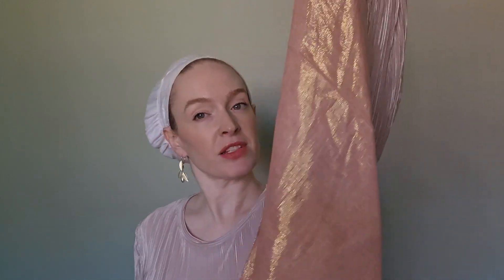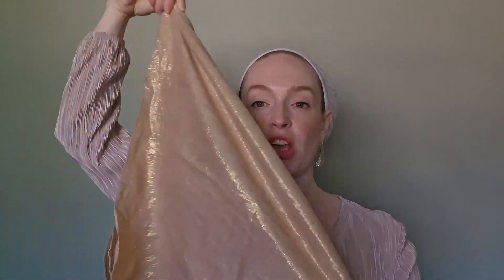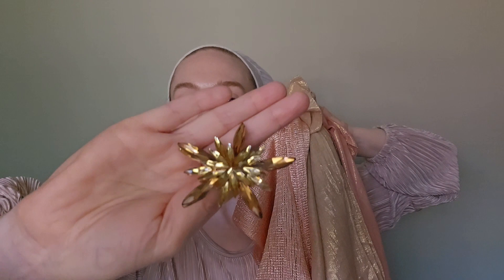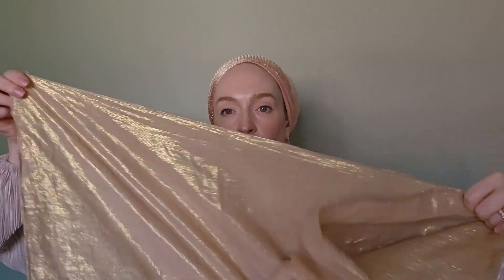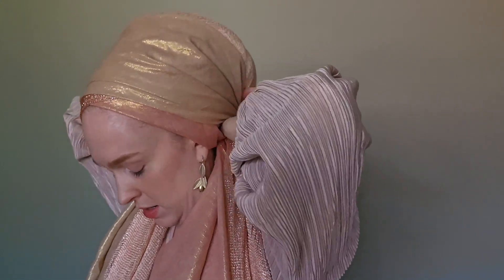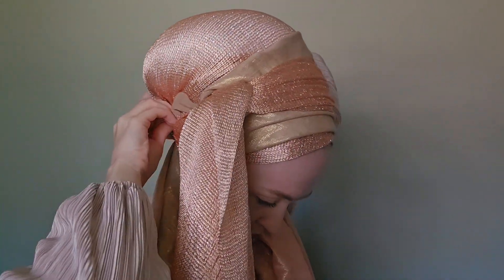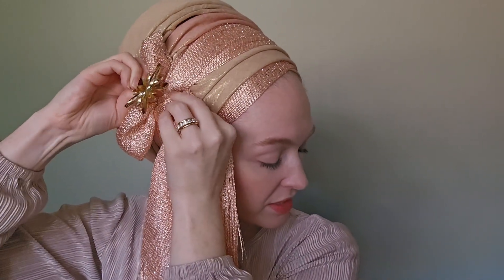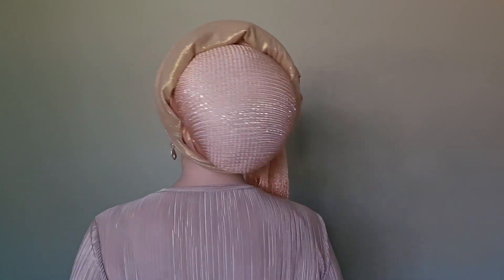Spring Formal wrap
I'm so pleased with this big, beautiful wrap, perfectly suited to your next special occasion!

*Provided in exchange for social media content